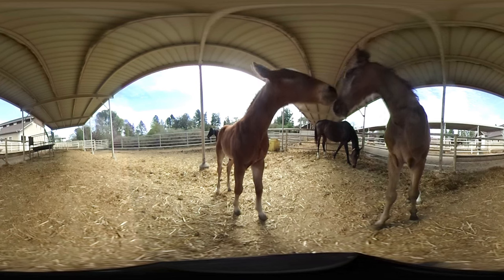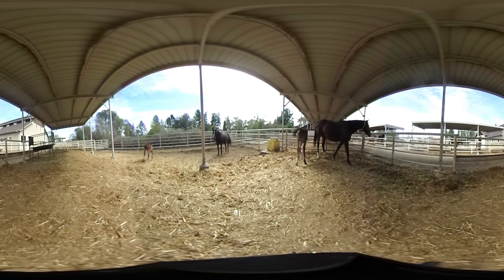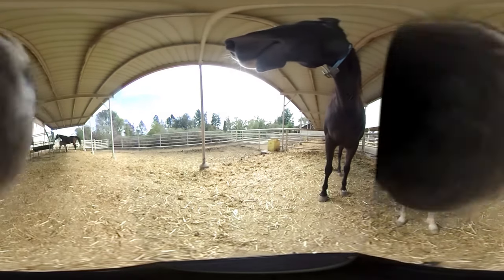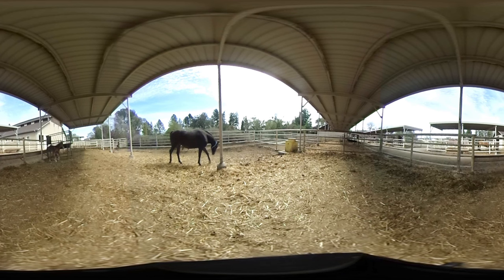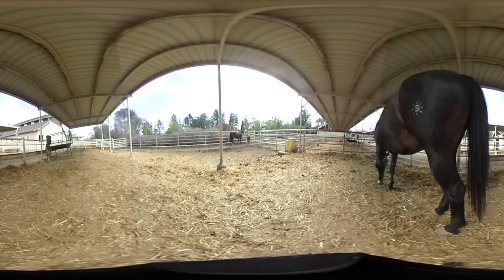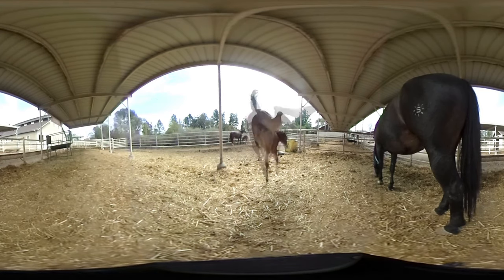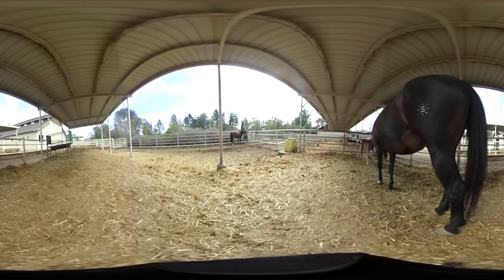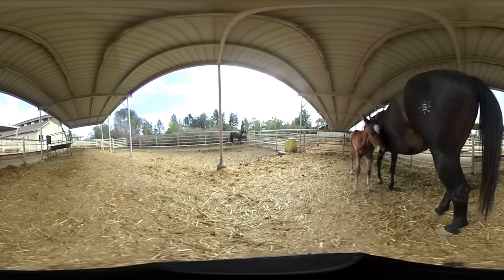360 Video: New Foals at the UC Davis Horse Barn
Our program features a teaching a research herd of about 40 horses at the UC Davis animal science horse barn.  All the foals are created by students in the stallion internship program.  New foals were born in March including unique breeds such as an Andalusian foal, an Azteca foal and a quarter horse foal.